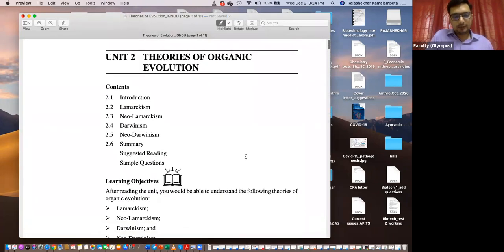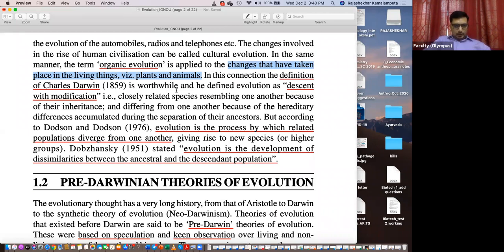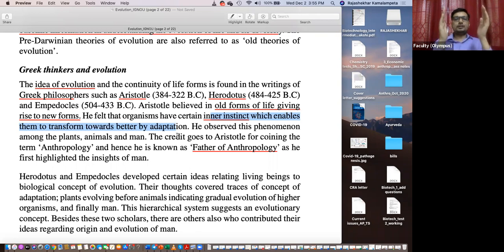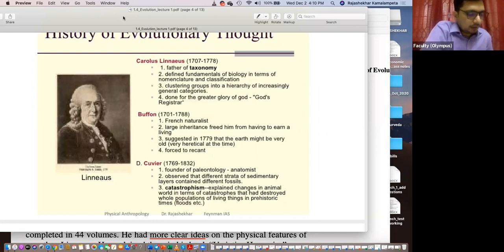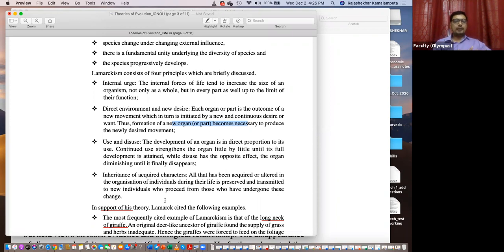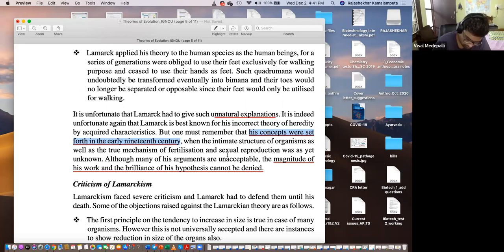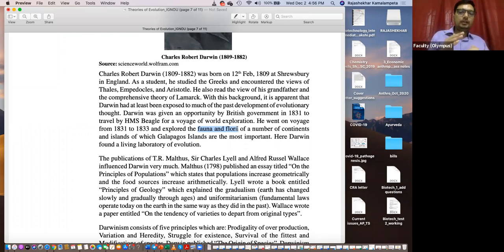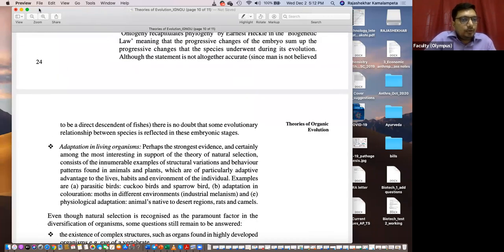Physical Anthropology (7) /Unit 1.4/ Evolution/ Lecture 1